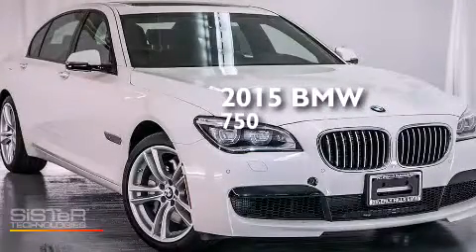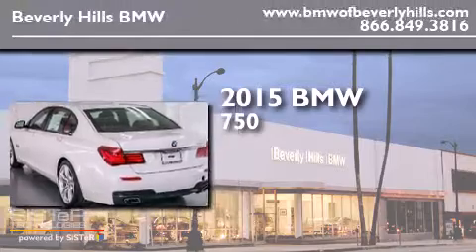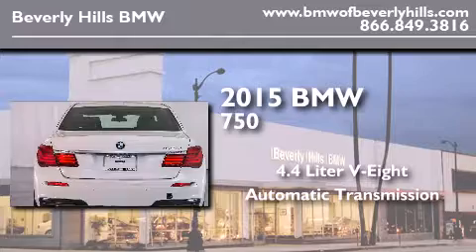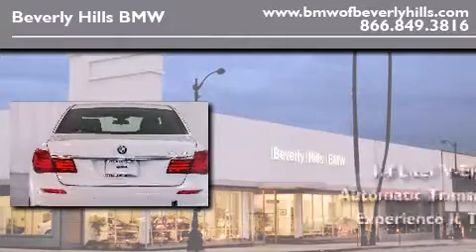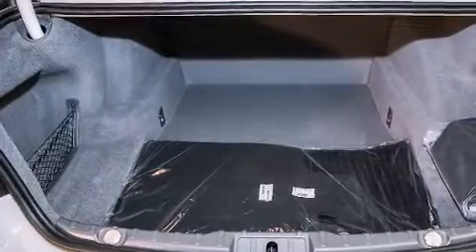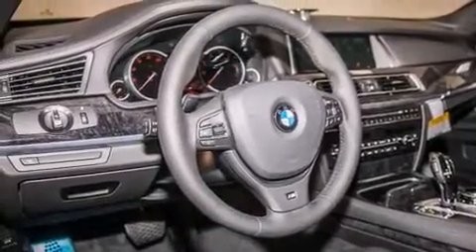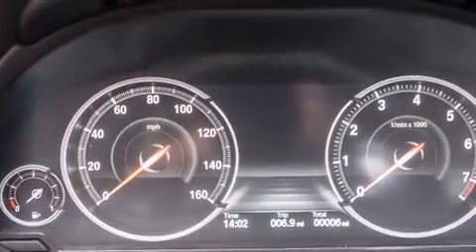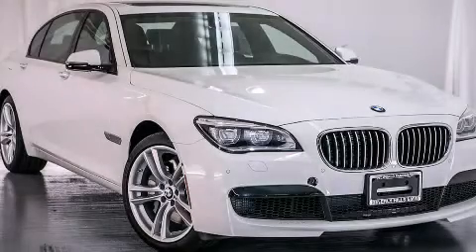2015 BMW 750LI Beverly Hills CA 90036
Year : 2015
 Make : BMW
 Model : 750LI
 Engine : 4.4L V-8 cyl
 Trans . : Automatic
 Exterior : Alpine White
 Miles : 7
 Interior : Black

 2015 BMW 750LI Beverly Hills CA